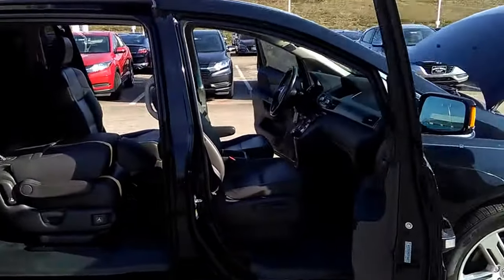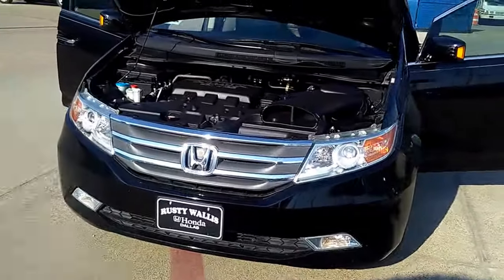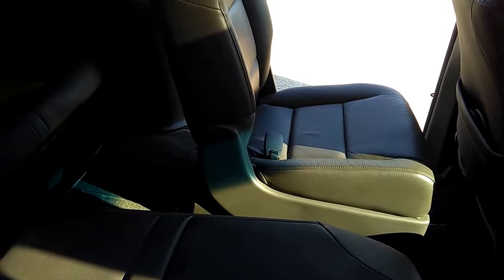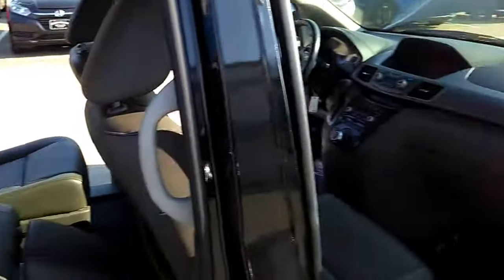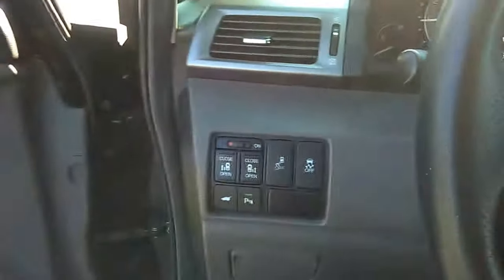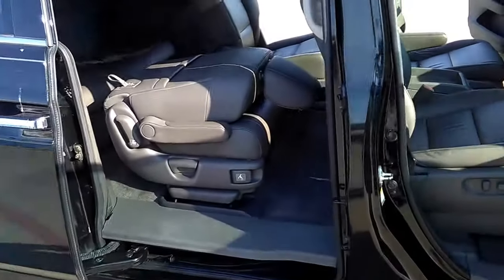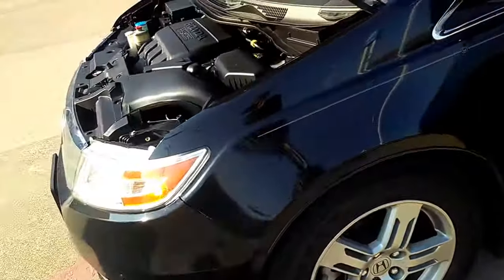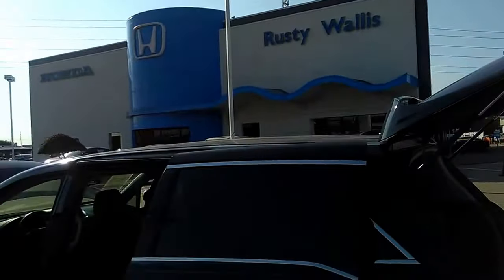2012 Honda Odyssey Touring Elite at Rusty Wallis Honda Used Cars (214)723-4366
2012 Honda Odyssey Touring Elite     WAS $21,995.  NOW $18,704.
6 Cyl - 3.5 L     Automatic   FWD    Crystal Black Pearl/Truffle
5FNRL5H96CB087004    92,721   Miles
Transmission fluid flushed
Brake fluid flushed/changed
Engine checked
Timing belt replaced
Antifreeze/coolant flushed/changed
Rusty Wallis Honda has been serving the Dallas area for over 40 years and has the Highest Reviews for Customer Service and Customer Satisfaction on Dealer Rater and Google Reviews!
8 Time Presidents Award winner, the most of any Metroplex Honda dealer. Customer Service, Integrity and Character is where we proudly hang our hat. Stop in and give us the chance to impress.
Manufacturer Safety-related recall issued
NHTSA 17V-725
Recall S0G 2nd Row Outer Seats Tipping
RECALL IS BEING RESOLVED!!
SUCH A GREAT DEAL, HAD TO OFFER TO VIEWERS!!